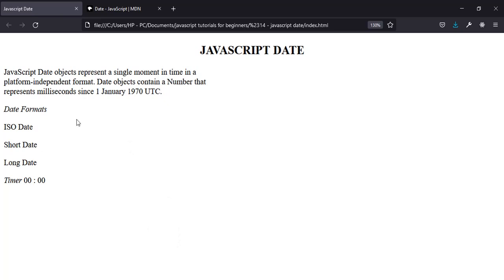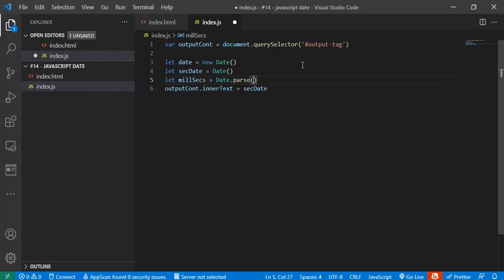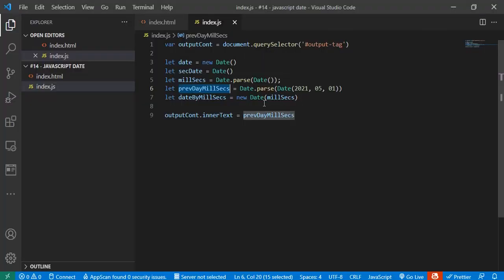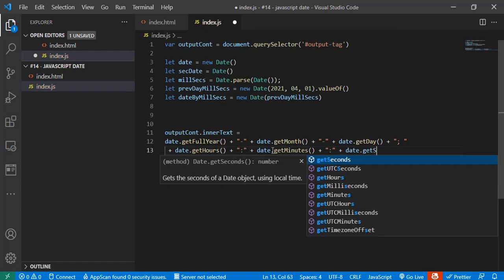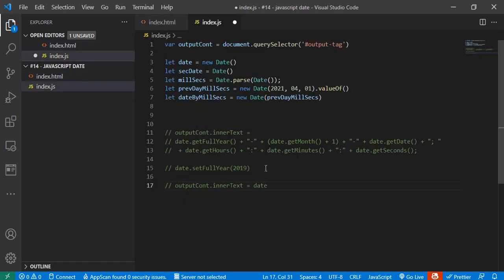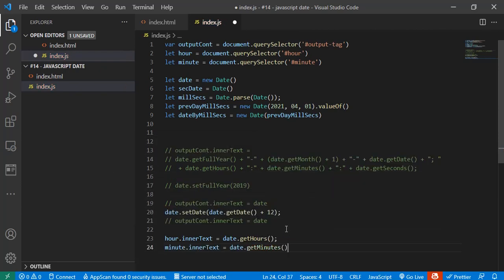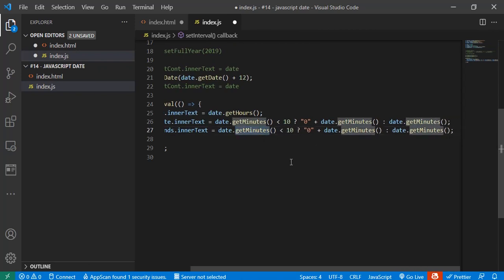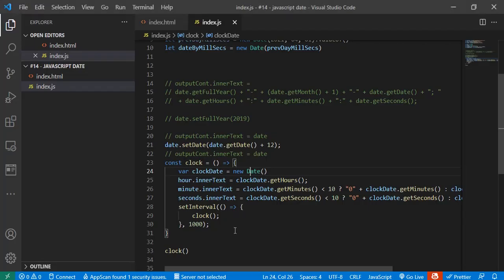#14 - Javascript tutorial for beginners - Javascript date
Date is used to handle dates in javascript

Date formats
ISO Date
Short Date
Long Date

OR